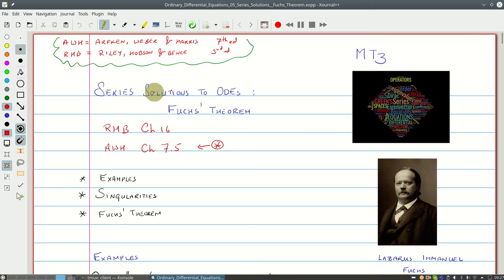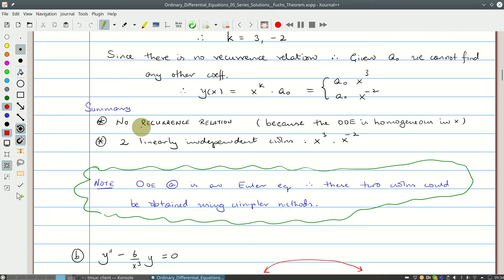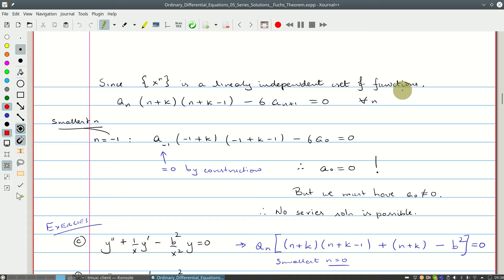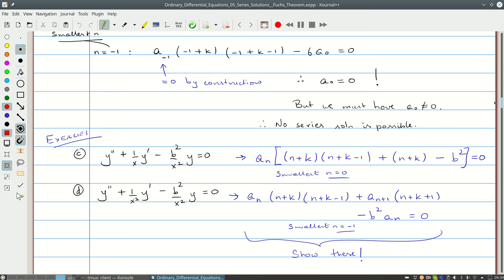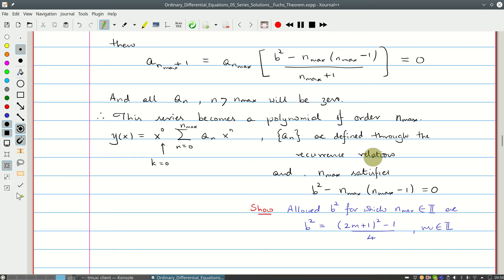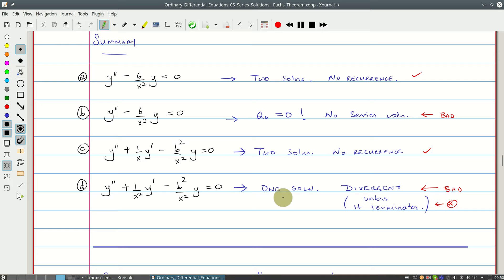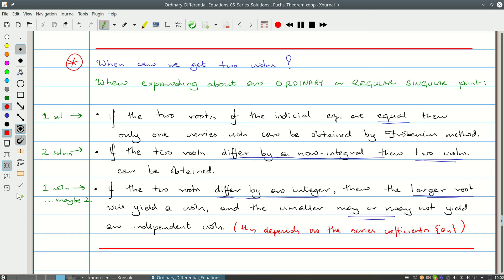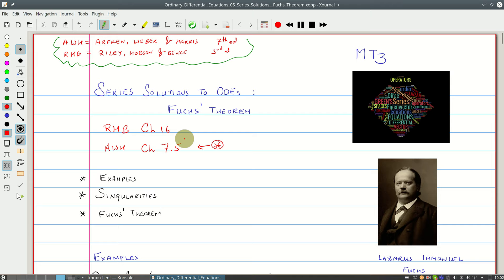Ordinary Differential Equations 05 Series Solutions : Fuchs' Theorem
Series solutions to ODEs using the method of Frobenius: Why does this fail for some ODEs? How is this related to singularities in the ODEs? And what does Fuchs' theorem have to say about the number of solutions we can expect using the method of Frobenius?